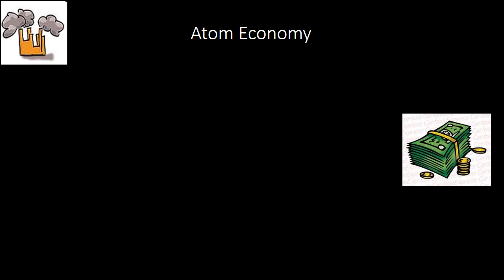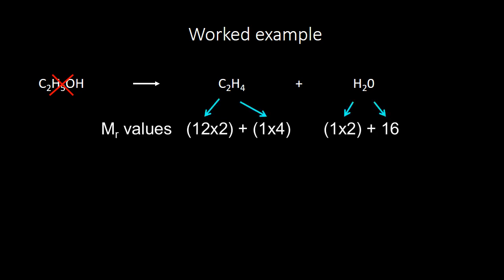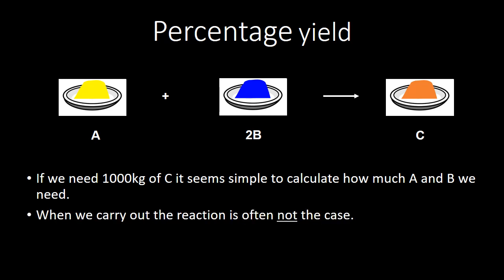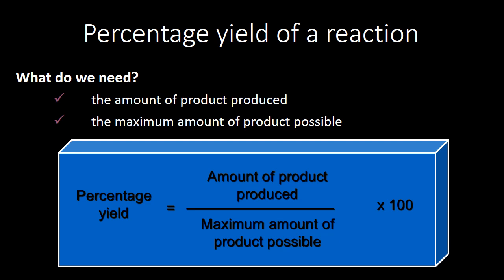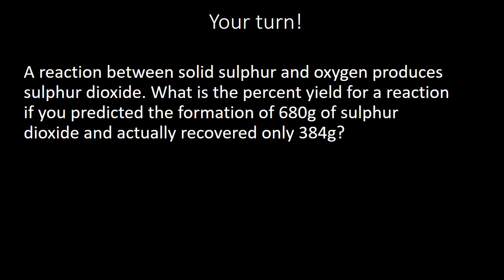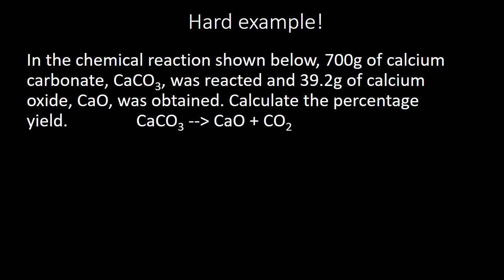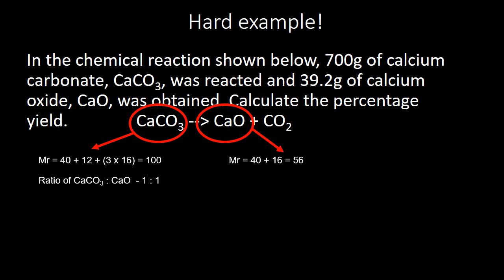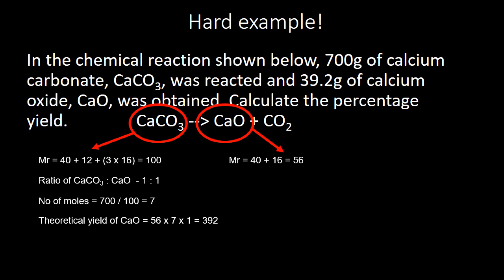Atom economy and percentage yield